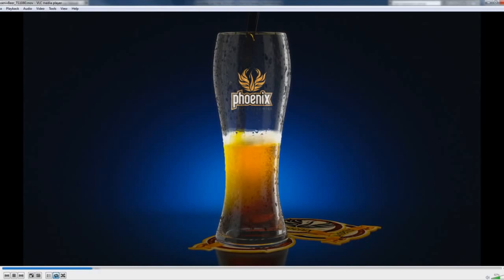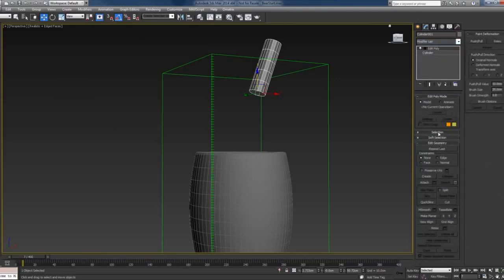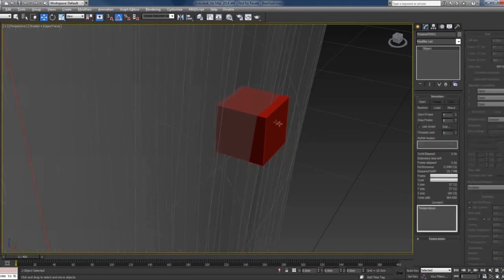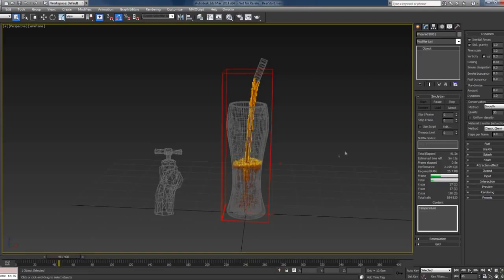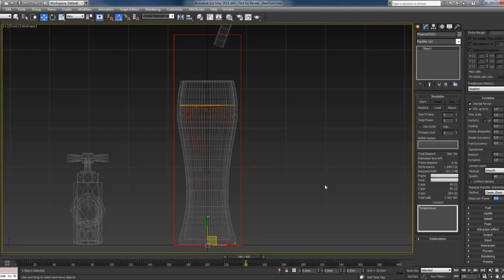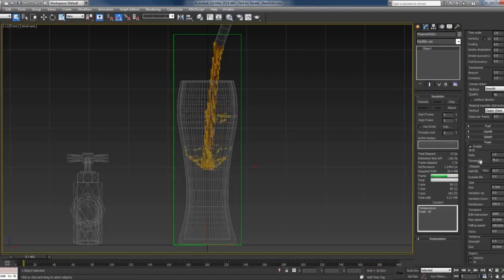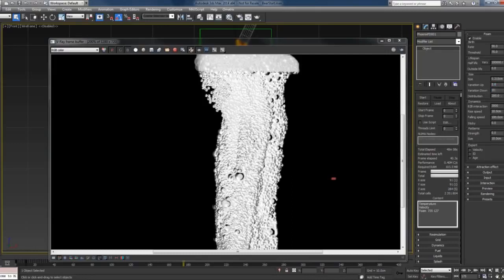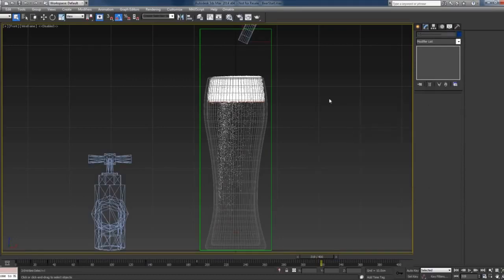# 1 3Ds Max & Phoenix FD Обучающее моделирование жидкостей, анимация пива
3Ds Max & Phoenix FD Обучающее моделирование жидкостей, анимация пива + субтитры